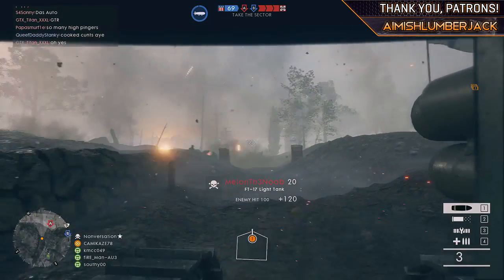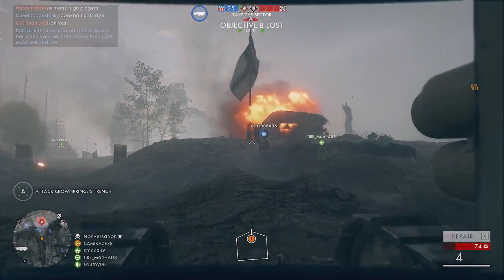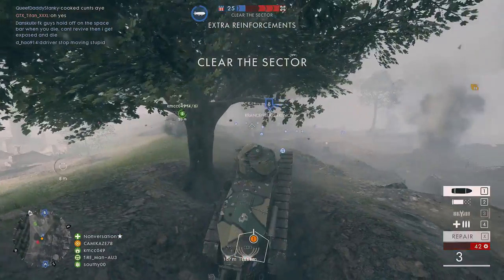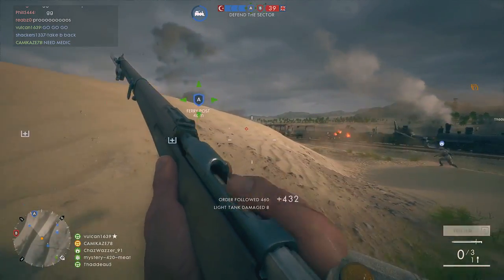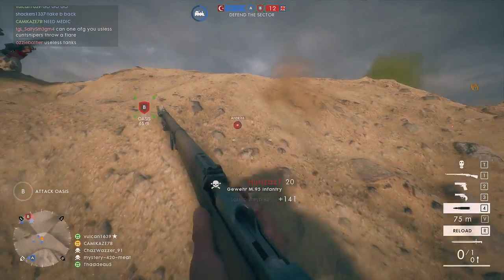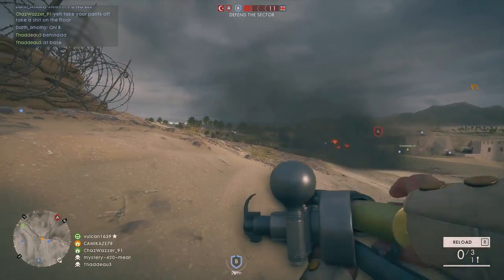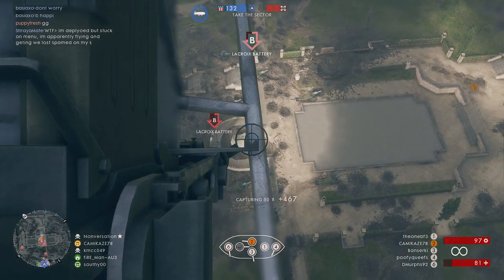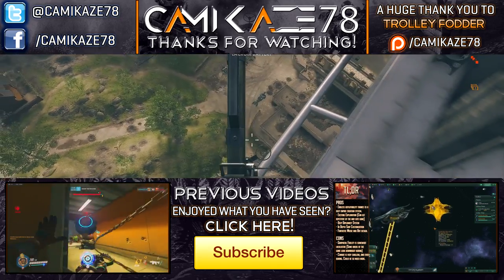Operations : Battlefield 1's Best Feature?! | Battlefield 1 Gameplay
Today, we take a look at the Battlefield 1 Operations game mode, and have a chat about just how much of an impact impact this game mode could be on the series for the future. If you enjoyed the video backhand that like button! Feedback is always appreciated.

Interact with me through multiple forms of social media!